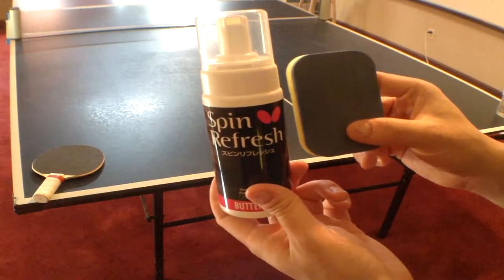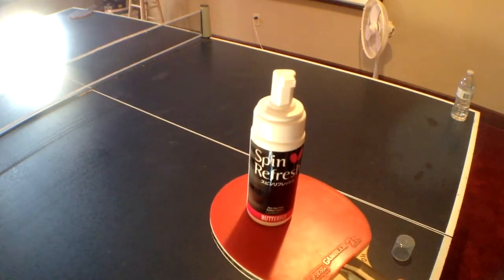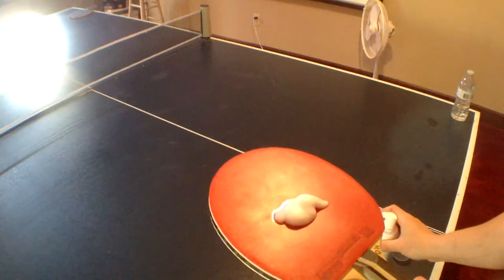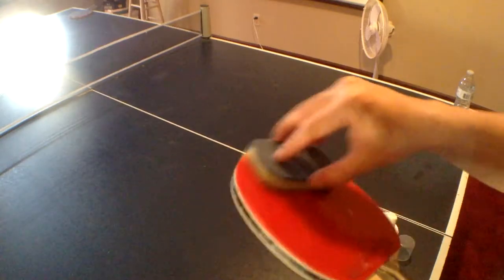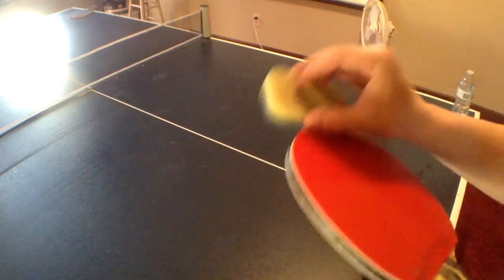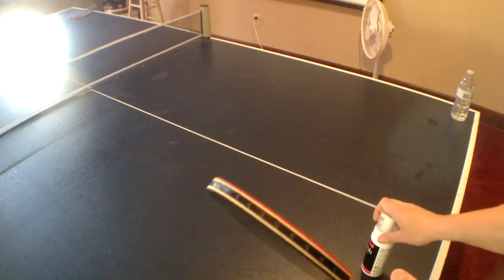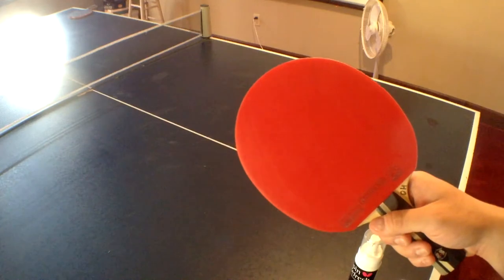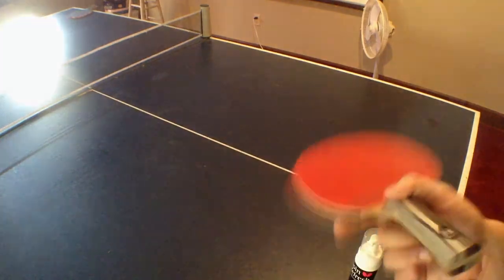How To Use Butterfly Table Tennis Racket Care Kit Rubber Cleaner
One shot for both sides
use yellow side first
& than use blue side.

Training balls
Match balls
Butterfly Rubber Cleaner
Training net
Match net
Training table
Match table
Training shoes
Match shoes
Energy sup
Preworkout sup
Protein powder
Joint sup
Brain sup